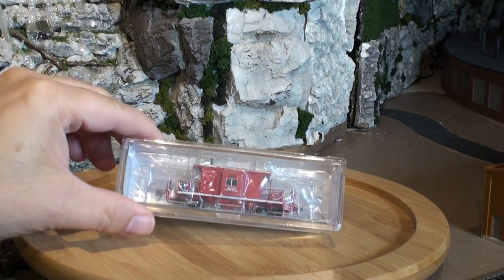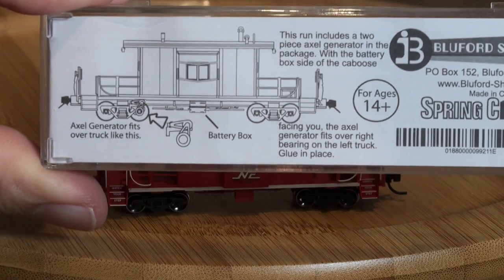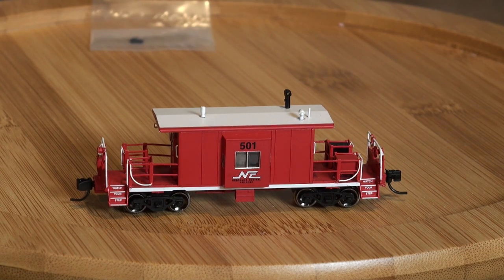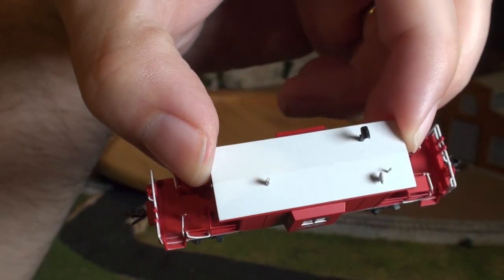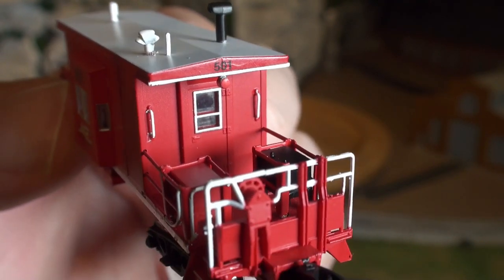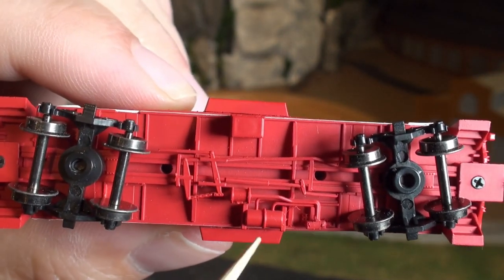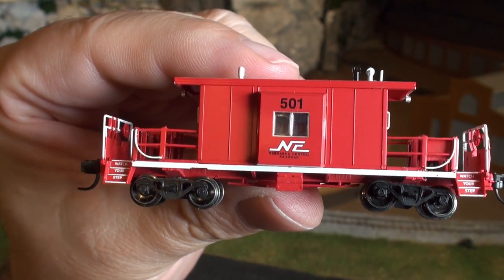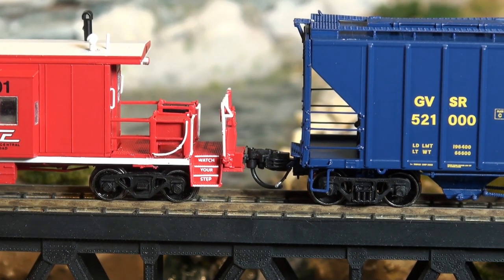Bluford Shops Short Body, Bay Window Caboose - DaBob's ManCave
I do love cabooses, this time it is another bay window caboose but in a short body.  This one is from Bluford Shops and a special run of Nebraska Central for Spring Creek Model Trains in Deshler, NE.  This model is way better than the other brands I have seen so far.  Fox Valley metal wheels make this roll very nice.  Check out this review.

Bi-weekly videos about model railroading in N scale.  Product Reviews, How To's, Train Shows, and Rail Fanning videos.

Tweet on Twitter.